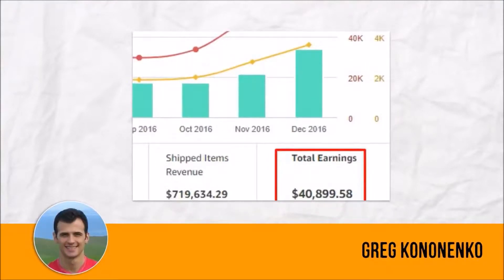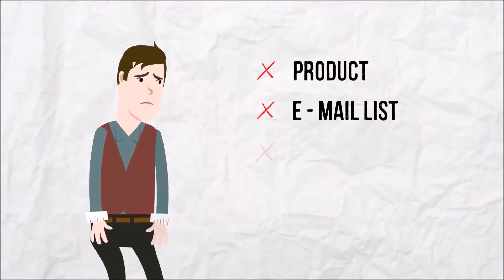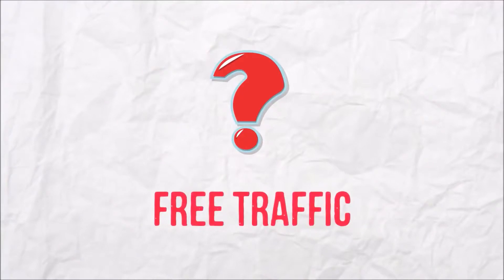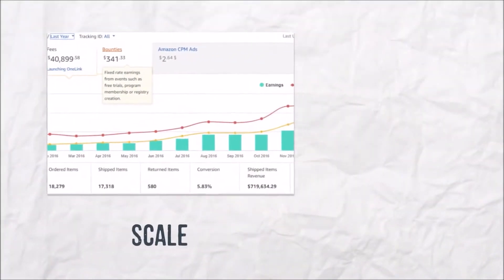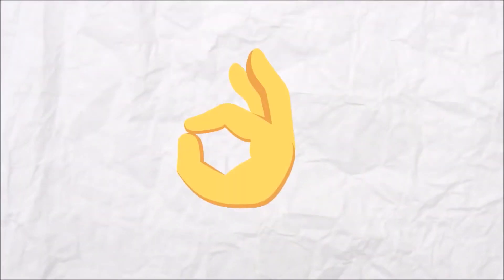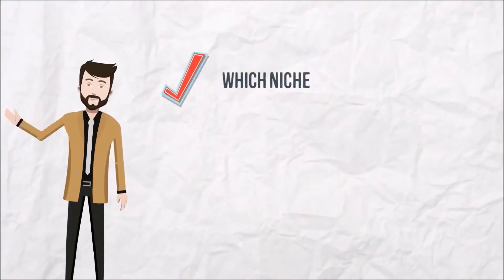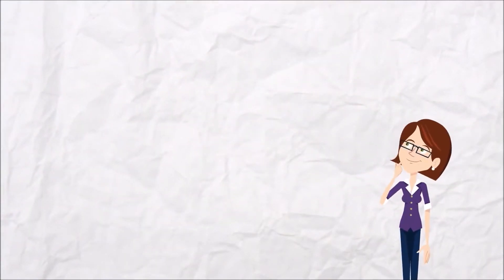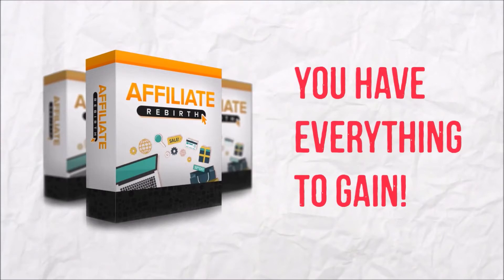Hot New Moneymaking Program - Affiliate Rebirth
CASE STUDY: How I Am Building Passive Income Affiliate Sites To $3000-$5000 Per Month EACH Using 100% Free Traffic...

(And How You Can Set Up As Many As You Like... With As Little As 30-40 Minutes Per Day. No Experience or Tech Skills Required)

Click Play: Watch This Short Video Below for Proof, Live Examples and Quick Overview

    Fresh Case Study- Earn Thousands Per Month Per Site
    Affiliate Marketing- The NEW Way
    Rapid Free Traffic Training Included
    Income Is Passive Once Set Up
    No Prior Experience Needed
    Complete Step-By-Step Videos
    100% Newbie-Friendly - Easy To Set Up
    Pick Any Niche You Like!

WHAT IS "AFFILIATE REBIRTH"?

Inside Affiliate Rebirth we will show your customers a completely new way of doing Affiliate Marketing, and making over $1k USD every single week on complete autopilot.

Your customers can get started without any experience, and build their own PASSIVE Affiliate Marketing Business.

Everything is based on our own business and we've replicated the process many times in many different niches.

    No paid traffic involved
    No need to launch products to build a list
    No email marketing involved
    No need to build a list

WHAT MAKES IT AWESOME?

We will show your customers how to build their own profit-pulling affiliate marketing websites.

The websites they will build will generate free traffic from a variety of sources, and will grow over time, meaning the affiliate income will grow over time as well.

We will also show your customers how to monetize the traffic with various affiliate marketing programs, including Amazon affiliate program, MoreNiche and others.

Here is what makes our course unique:

    Customers only need $10 to get started
    We show how to start making sales in the first 2 weeks
    Quickly scale to $1,000+ per week
    Completely passive sales, once you implement our "traffic on tap" strategy
    All backed up by case studies of our own results in multiple niches